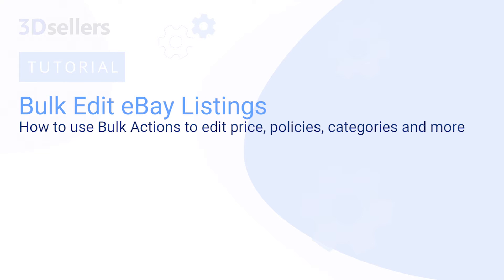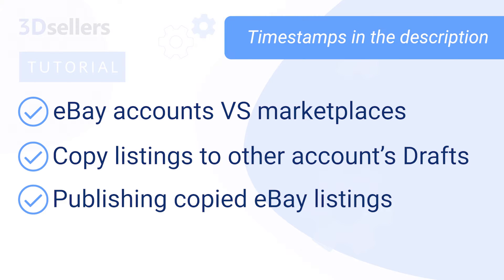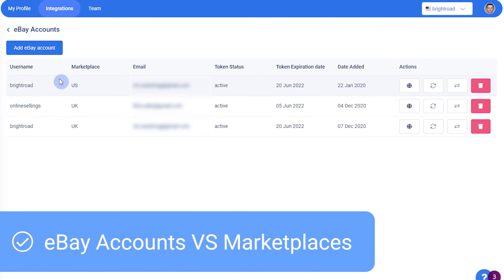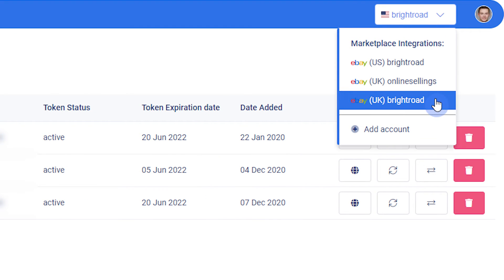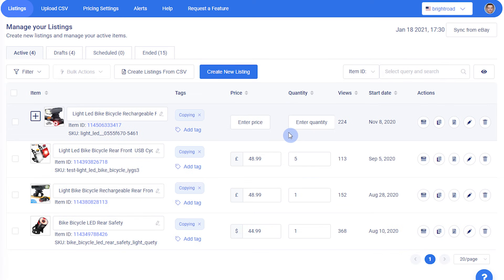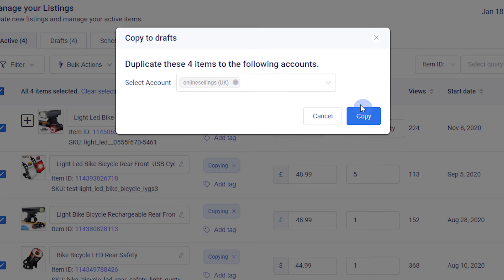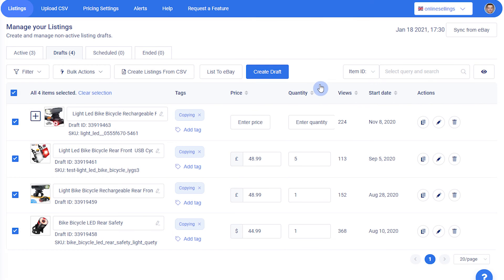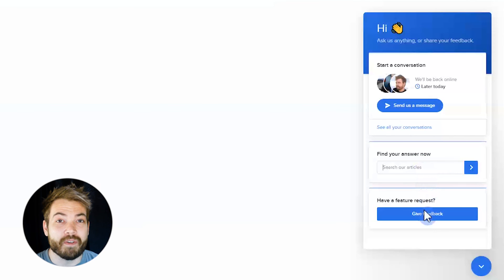How to Copy eBay Listings to Other eBay Accounts and Countries ( ALL regions supported!)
Effortlessly Copy and Publish Your eBay Listings to Other Accounts and Countries! 🚀
In this tutorial, we’ll show you how to use 3Dsellers' eBay Listings Manager to copy listings between eBay accounts or marketplaces. Manage multiple eBay accounts and expand your reach globally with ease!

🔥 Sign up for a free account with a no-commitment trial today!

What You’ll Learn:
- The difference between eBay accounts and marketplace accounts.
- How to copy listings to another eBay account’s Drafts folder.
- How to edit and publish copied listings to a different account.
- Tips for organizing and managing listings across multiple accounts.

Timestamps:
0:36 eBay Accounts vs. Marketplace Accounts
1:10 How to Copy eBay Listings to a Different Account
1:34 Publish eBay Listings to Another Account

💡 Key Features of 3Dsellers Listings Manager:
- Effortlessly manage multiple eBay accounts in one platform.
- Bulk copy and edit listings for international marketplaces.
- Save time with streamlined workflows and error detection.